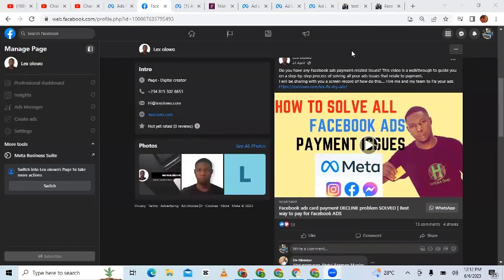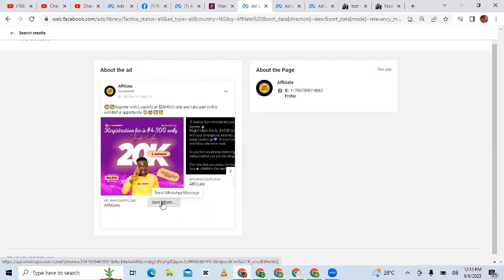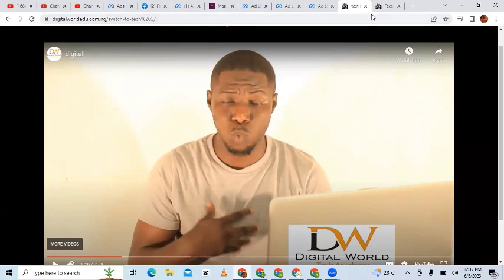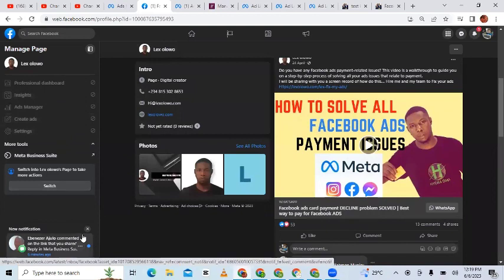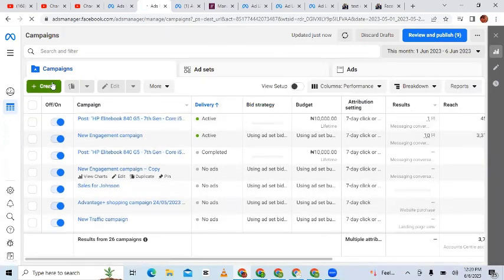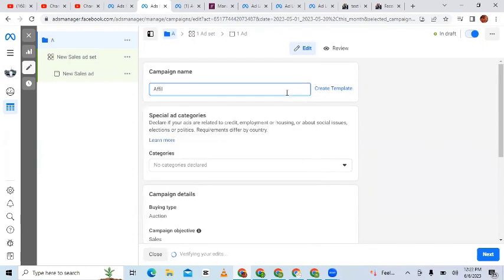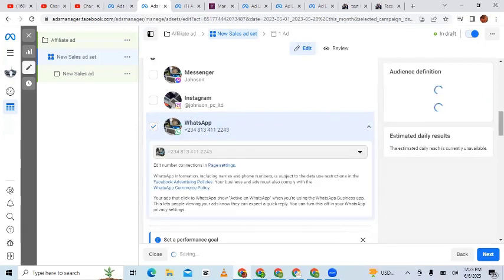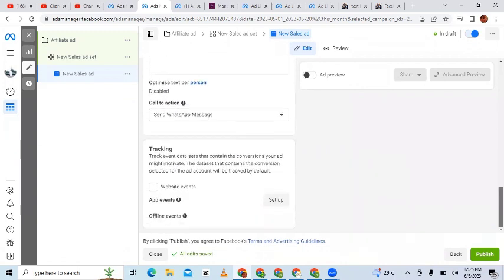How to create Facebook Ads For Affiliate Marketing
Welcome to My comprehensive guide on creating effective Facebook Ads for Affiliate Marketing! In this video, we delve into the world of affiliate marketing and showcase how Facebook Ads can supercharge your affiliate campaigns. Whether you're a seasoned marketer or just starting out, our step-by-step tutorial will walk you through the process of creating compelling Facebook Ads that drive traffic and boost your affiliate sales. Discover the strategies, tips, and best practices for targeting the right audience, crafting engaging ad copy, optimizing your campaigns, and maximizing your affiliate earnings. Don't miss out on this valuable opportunity to elevate your affiliate marketing game using the power of Facebook Ads. Watch now and unlock the potential of this winning combination!